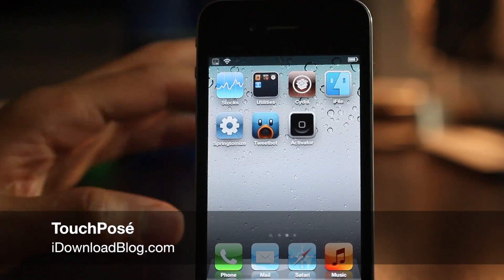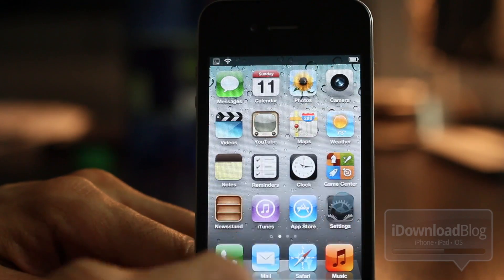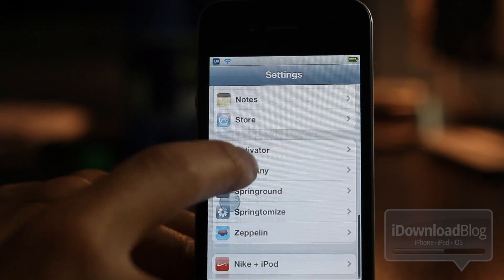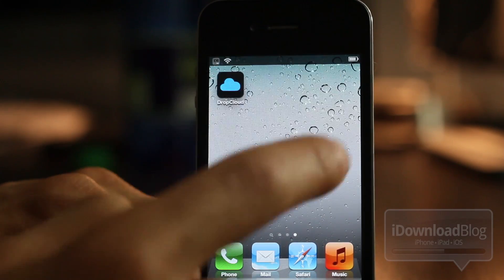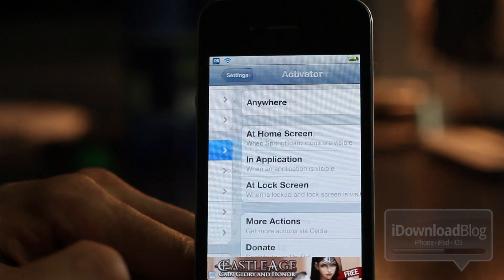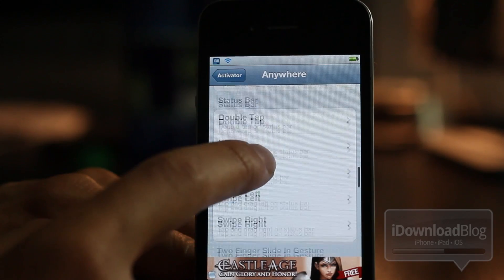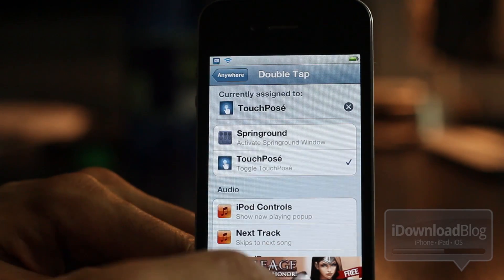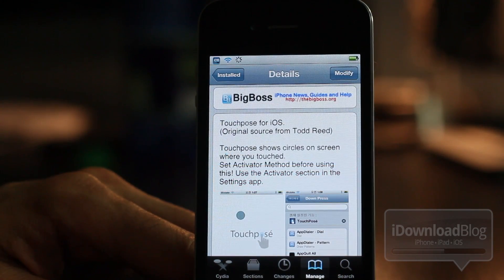TouchPosé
Name: TouchPosé
Description: Adds a finger tracking circle to your touch screen swipes.
Price: Free
Repo: BigBoss
Developer: iolate

About iDB